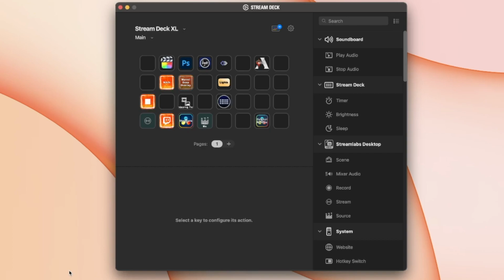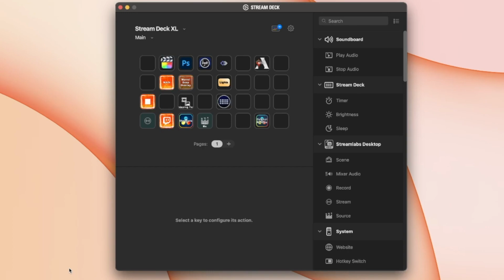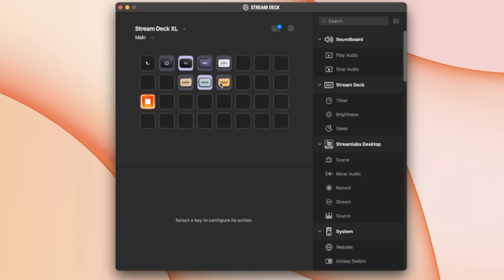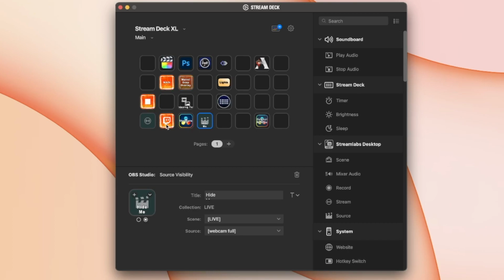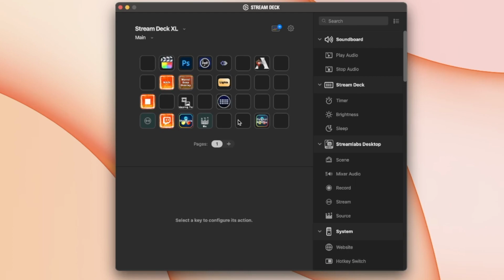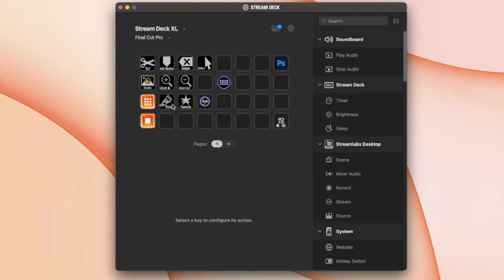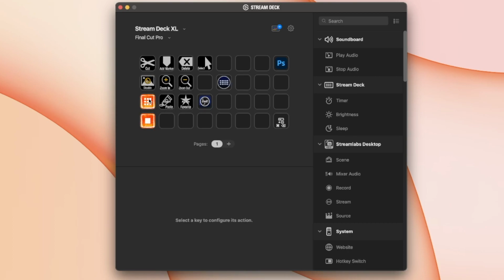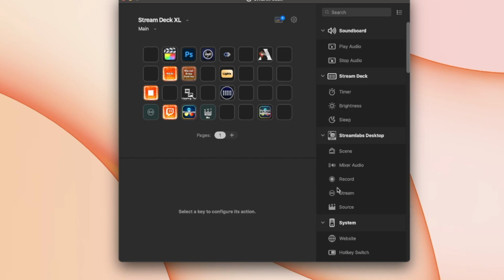Elgato Stream Deck Transformed My Workflow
This amazing device has transformed the way I work and has significantly boosted my efficiency. I'll walk you through how I use the Stream Deck to manage my workflow, from launching applications to controlling media with a single press of a button. You'll also get an exclusive look at what's on my Stream Deck, including my favorite shortcuts and custom icons.

Elgato Stream Deck XL
Elgato Stream Deck +

★ PLUGINS & STUFF ★

★ ABOUT ME ★